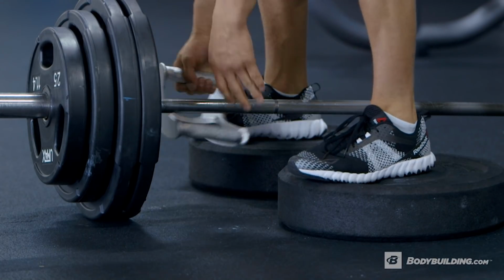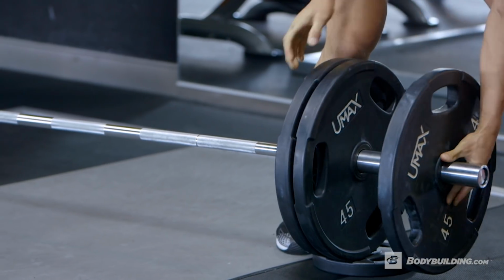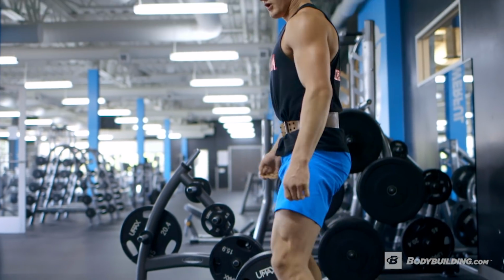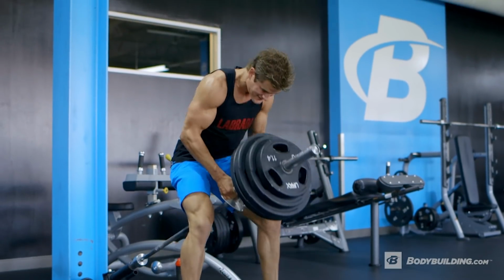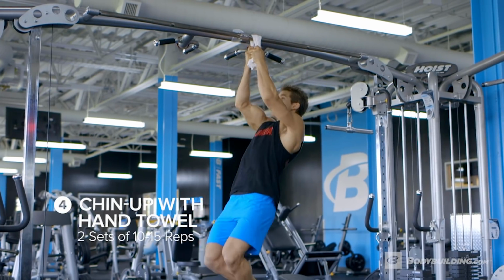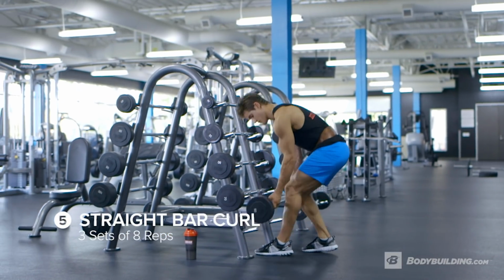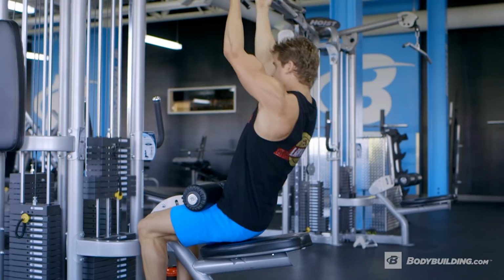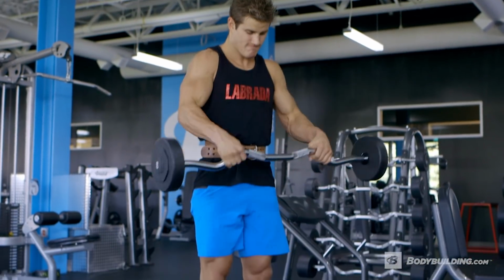Sage Northcutt's UFC Back and Biceps Workout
Fast-talking, hard-working Sage Northcutt makes this workout look easy. But when you try this routine yourself, you'll wonder what this young cage fighter is smiling about.

Sage Northcutt, age 21, is currently the youngest fighter in the UFC. His youthful enthusiasm makes this workout seem like a piece of cake, but it's gonna hurt.

Coming from the world of UFC, Northcutt is into the application of force. You're going be doing a variety of reps and weights as a way to build explosiveness and speed throughout the workout and to develop pushing and pulling power.

So, prepare to get in touch with your inner cage fighter.

| "Sage" Advice On Technique |

Sumo Deadlift
Position your feet at a 45-degree angle to each other, and wide enough that they're almost to the end of the bar. Sage does these lifts sumo style because the grip position resembles the gable grip favored in the octagon.

T-bar Row
Sage likes this exercise because it develops pulling strength, and a lot of pushing and pulling goes on inside the octagon. Go through a full range of motion, so that when you put the weight on the ground, you engage the tiny muscle fibers inside your lats.

Chin-up with V-Bar Grip
As with the T-bar rows, the V-grip develops pulling strength by targeting the lats.

Chin-up with Hand Towel
This exercise should work your lats and biceps. If you connect your mind with your muscles, you'll notice you're working your pinkie grip to hold the towel. You'll also be working the small muscles in your forearms.

Barbell Shrug
Done in the front and back, these work your traps and upper back.

Straight-Bar Curl
Sage likes to go heavier with each set.

Underhand Pull-down
Keep your hands about shoulder-width apart. Maintain good posture: Don't lean back or slouch forward. Get a nice stretch on each rep.

Reverse Curl
By ending the workout with this exercise, you'll have worked your biceps starting up at the top and moving down all the way to the bottom.

Do this workout twice a week, in any order you want. Sage likes to mix it up, going from back to biceps and back again.

- Fermented Amino Acids
- With Glutamine and Electrolytes

- Super Premium Protein Powder!
- Fast, Medium And Slow Release Proteins For All-Day Lean Muscle Support!*

- All-in-one Preworkout Powder
- 10 Clinically Dosed Performance Ingredients Provide the Best Pump, Focus, and Performance Possible. Absolutely No Proprietary Blends.